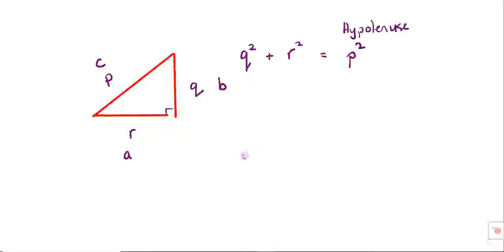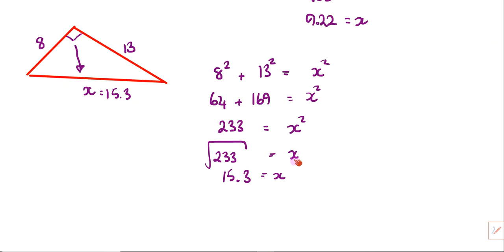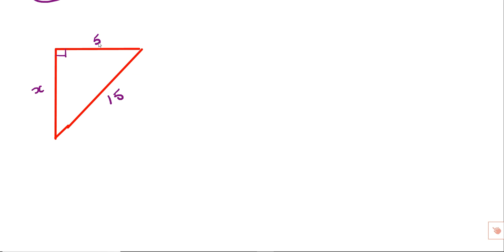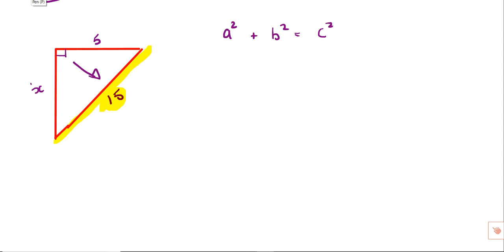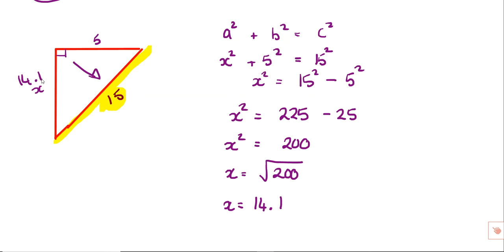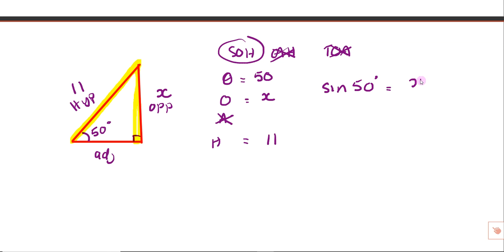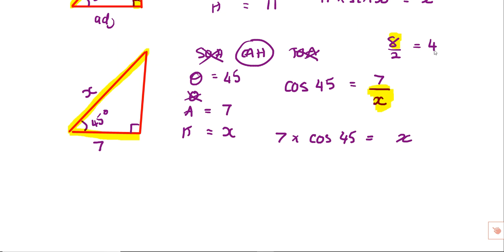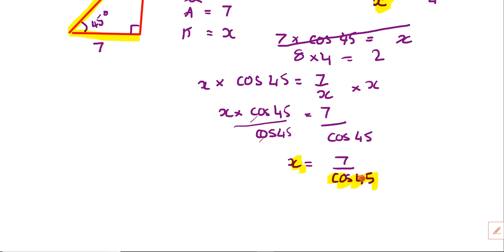M3 Reveiwing issues with the assessment